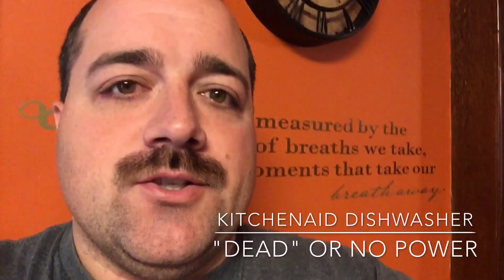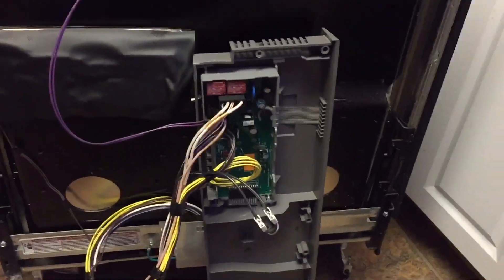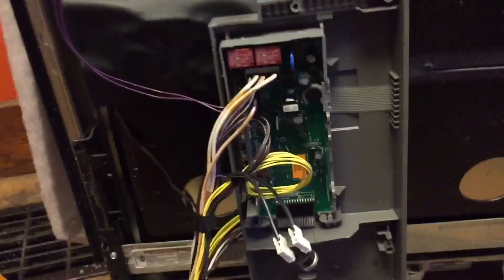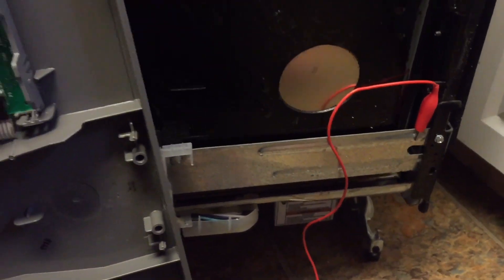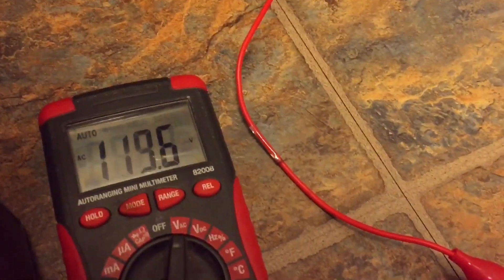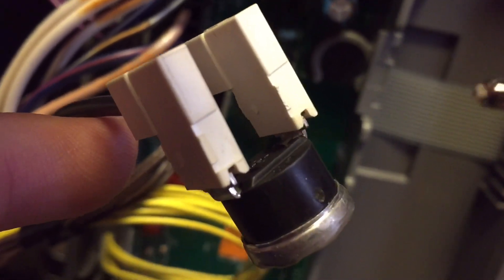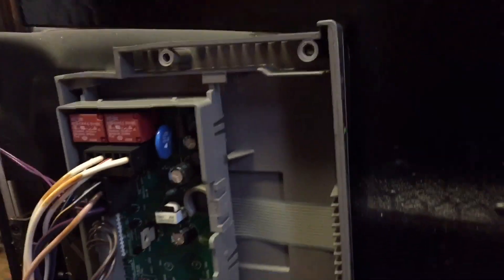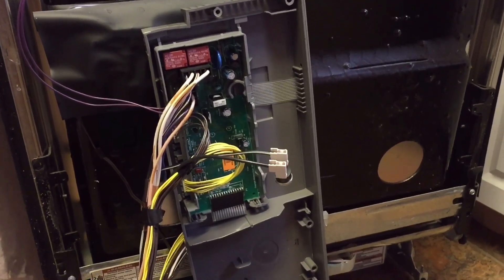Kitchenaid Dishwasher Dead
Here's how I was able to repair my Kitchenaid KUDC03FVSS4 dishwasher. It had no power, no lights or activity whatsoever. By removing the door and control panel I was able to check the main thermal fuse. This video walks you through finding and checking that fuse.